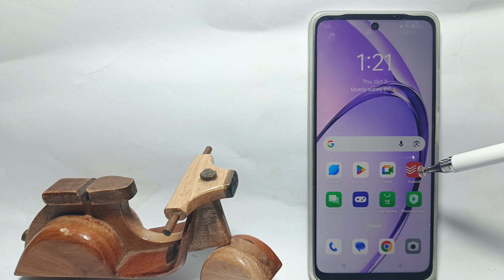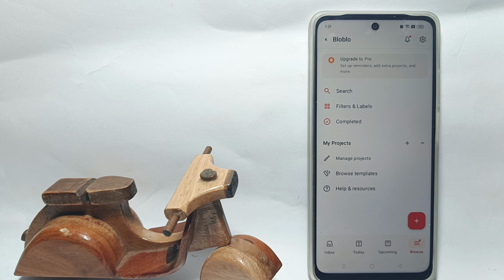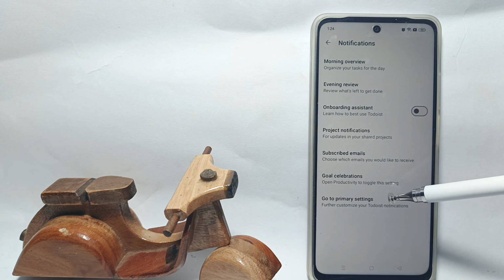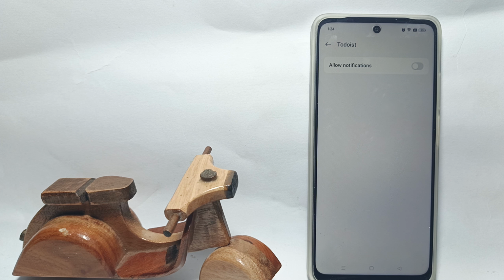How To Turn Off Notifications On Todoist App